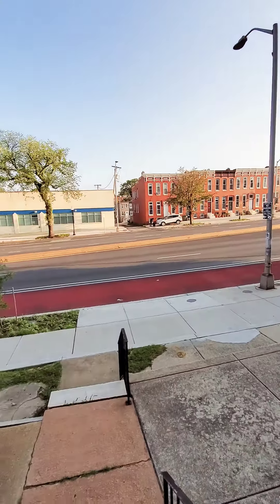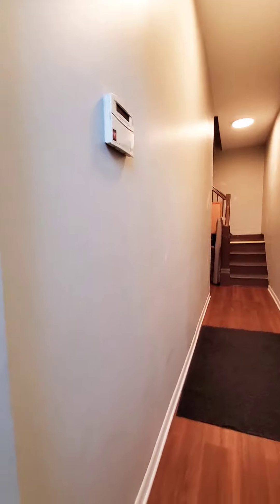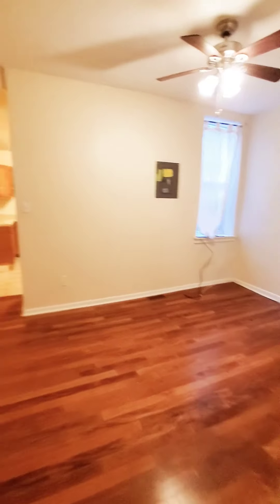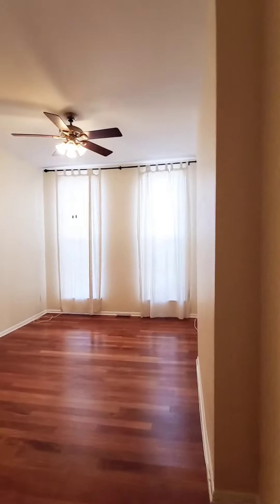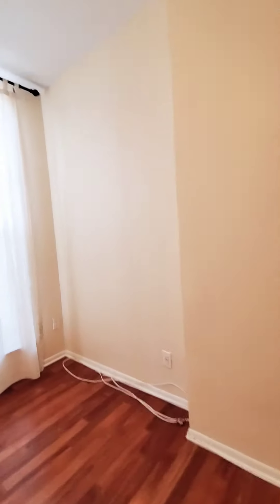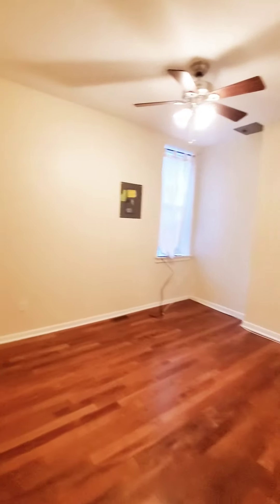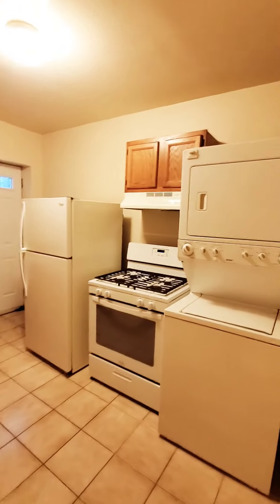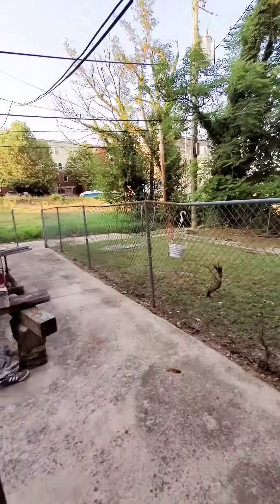East Baltimore 1st Flr 1BEDROOM Asking $850/month